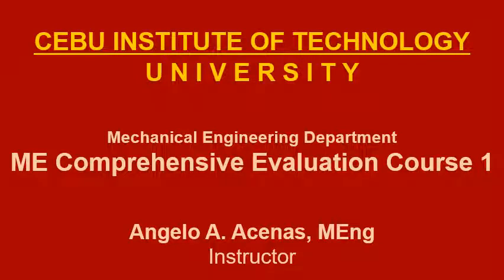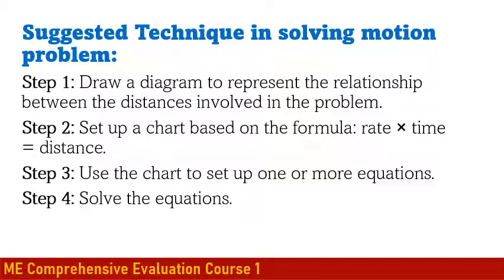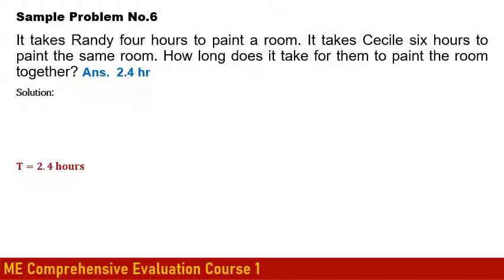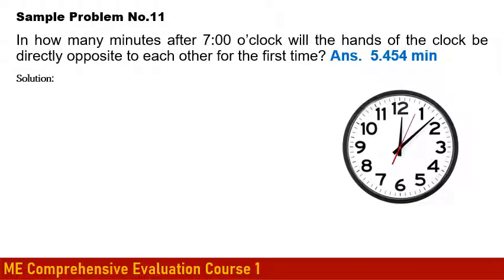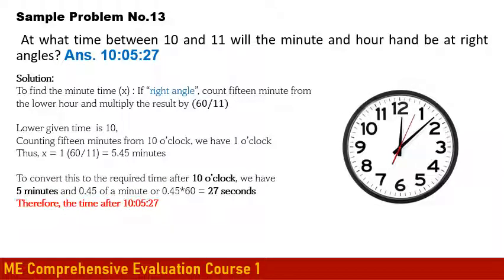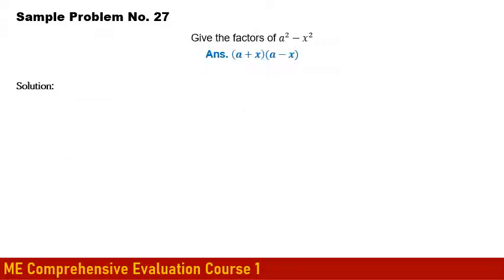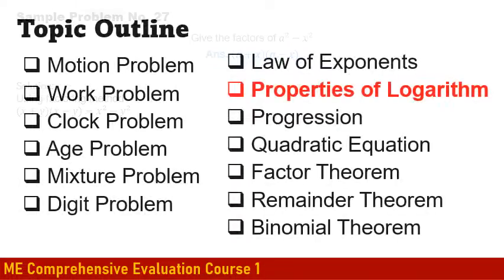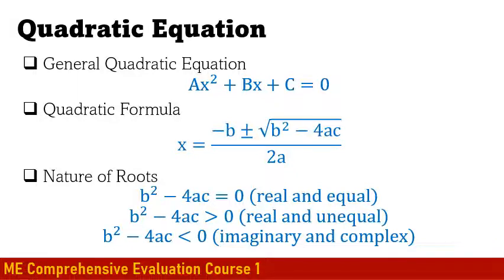Lecture and Sample Problems in College Algebra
The following topics were discussed with sample problems in this lecture:

00:00:35 Motion Problem
00:19:15 Work Problem
00:28:30 Clock Problem
00:37:23 Age Problem
00:44:40 Mixture Problem
00:50:00 Digit Problem
00:54:57 Law of Exponents
00:57:29 Properties of Logarithm
00:59:34 Progression
01:07:01 Quadratic Equation
01:09:43 Factor Theorem
01:10:51 Remainder Theorem
01:11:45 Binomial Theorem